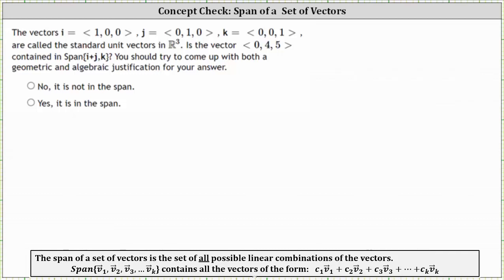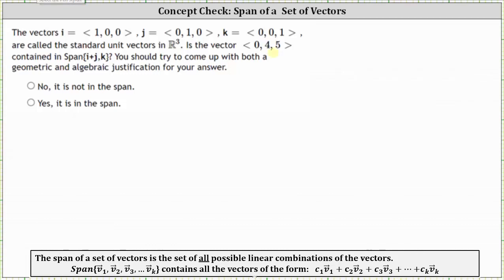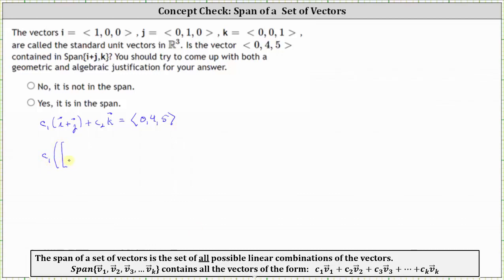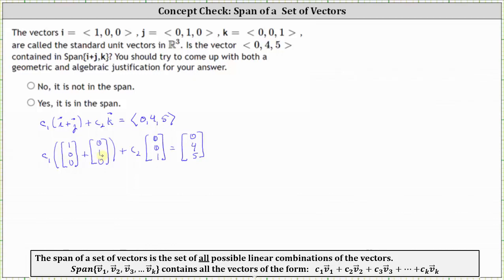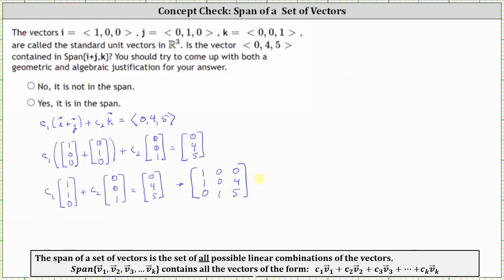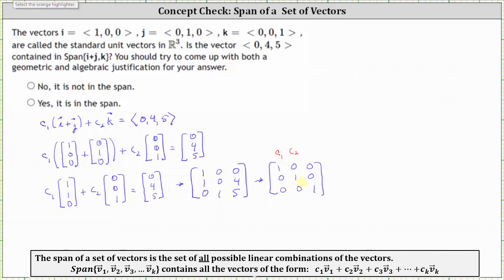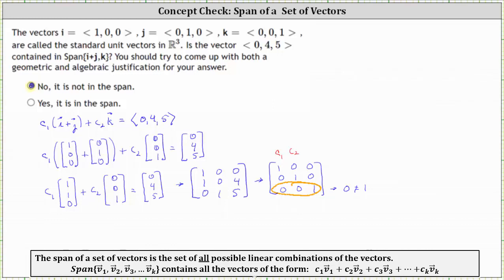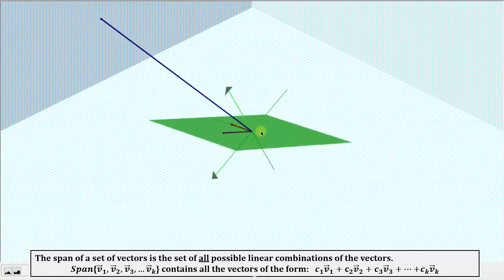Determine if a Given Vector is in the Span{i+j,k}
This video explains how to determine if a given vector is in the span of i+j and k.